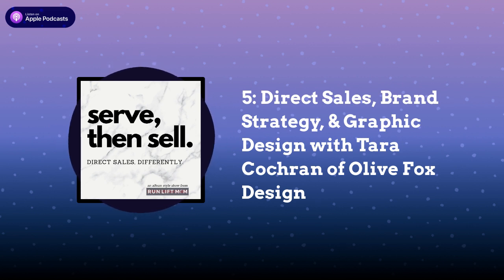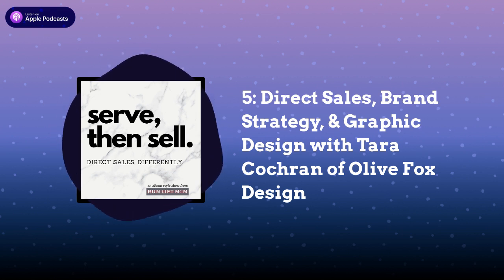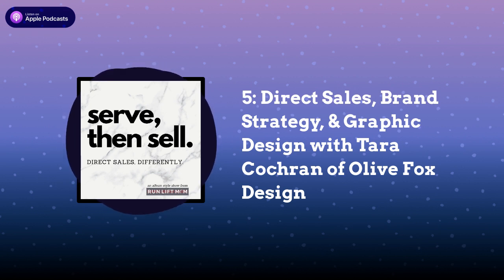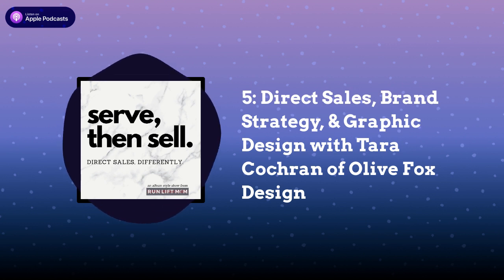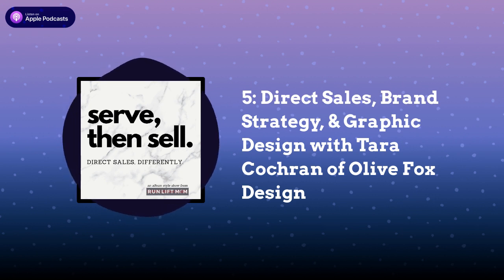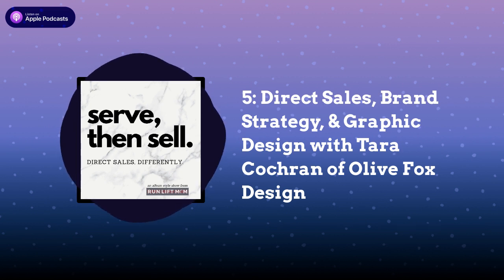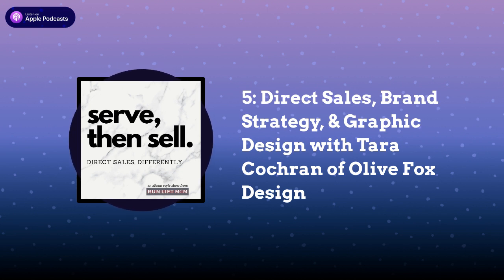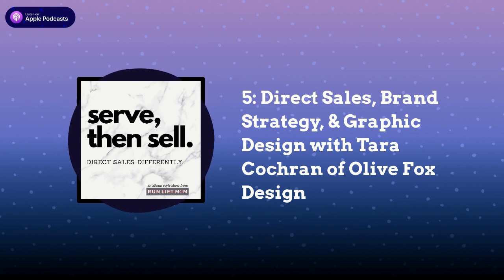Design for Direct Sellers with Tara Cochran of Olive Fox Design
Get new releases by text: newreleasewednesday.com

Schedule a discovery call or join ZYIA Active